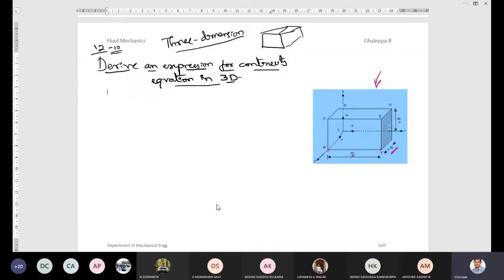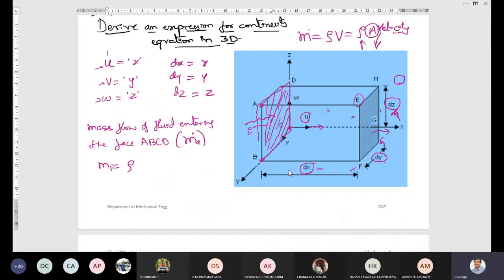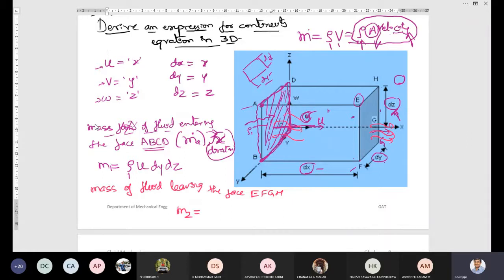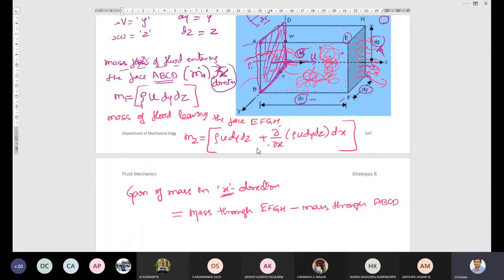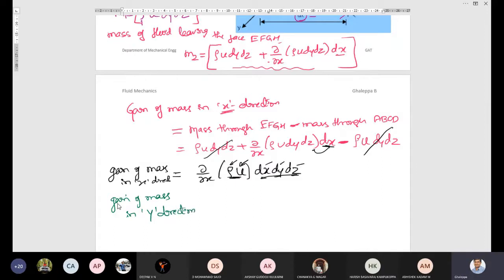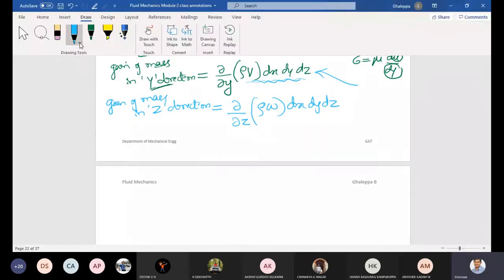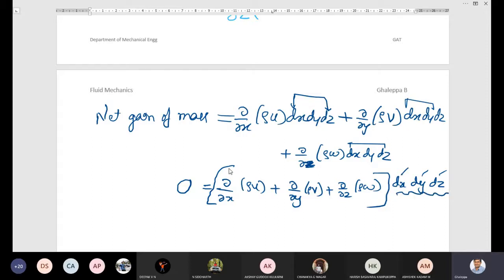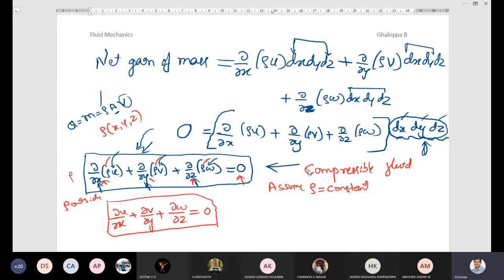Derivation of Continuity Equation in 3-Dimensional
This video will assist you in understanding the how to derive a continuity equation in 3D which is a part of fluid mechanics. This video was taken while I was teaching an online class to mechanical engineering students. Dear listeners, you can hear some question and answer conversions (Please ignore or skip KANNADA language conversions) between a teacher and students.    Find more links on different topic of fluid mechanics

Microsoft Teams